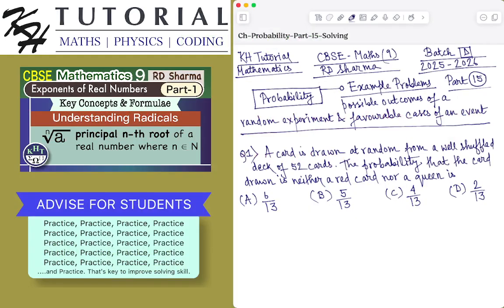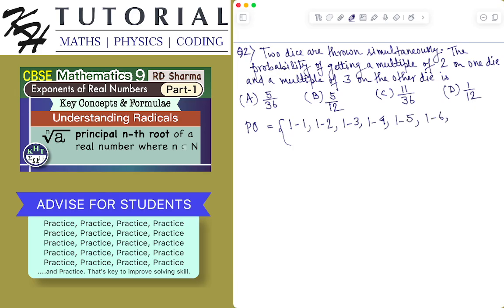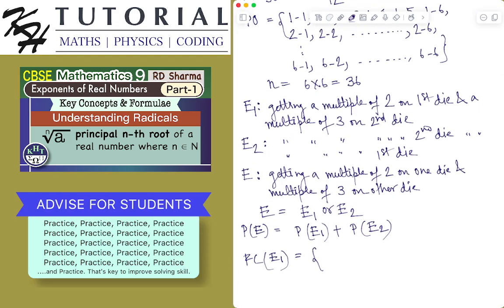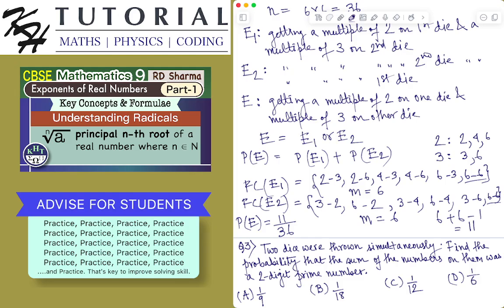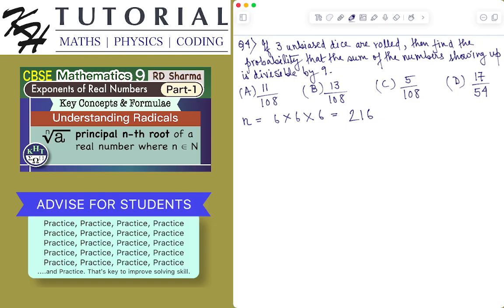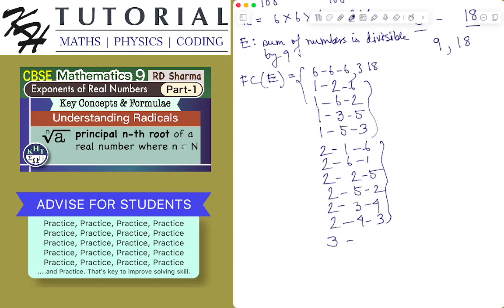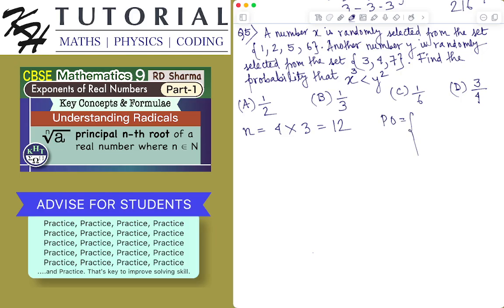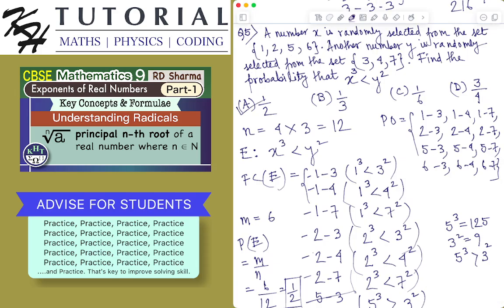CBSE Maths 9 RD Sharma Numerical | Probability | Part 15 | Possible Outcomes Favorable Cases 5 MCQ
Hello my dear CBSE students of class 9 !!! In this video I have solved and discussed 5 MCQs based on possible outcomes and favorable cases of an event of a random experiment from chapter of Probability. I hope this video will be beneficial to you.

Video on Possible Outcomes and Favorable Cases of Examples 5 & 6 ( Part 14 )

Video on Possible Outcomes and Favorable Cases of Examples 3 & 4 (Part 13 )

Video on Possible Outcomes and Favorable Cases of Examples 1 & 2 (Part 12 )

Video on Conceptual Problems Set 3 on Probability ( Part 11 )

Solving 5 MCQs based on Part 7 and Part 8 ( Part 10 )

Solving Ex 25.1 VSAQs Q5, Q6, Q7 on Probability ( Part 9 )

Video on Supporting Concept #2 for Probability ( Part 8 )

Video on Supporting Concept #1 for Probability ( Part 7 )

Solving MCQs Practice Questions 11, 9, 6 on Probability ( Part 6 )

Solving Set 2 of Conceptual Problems in Probability ( Part 5 )

Video on Solving 5 Conceptual Problems on Probability Set 1 ( Part 4 )

Video on Solving Q7, Q9, Q16 of Ex 25.1 on Probability ( Part 3)

Video on Solving Q4, Q5, Q6 of Ex 25.1 on Probability ( Part 2)

Video on Solving Q2, Q3 of Ex 25.1 on Probability ( Part 1)